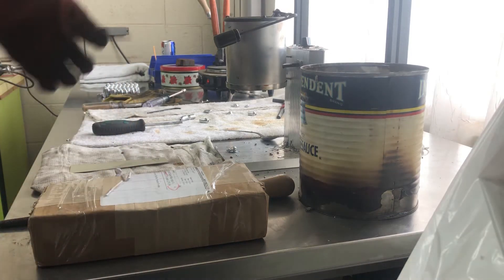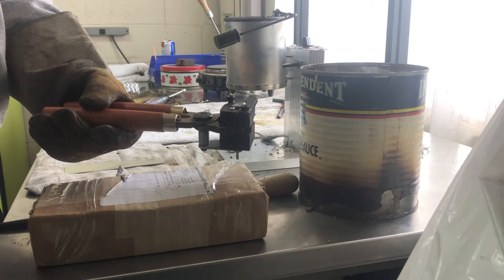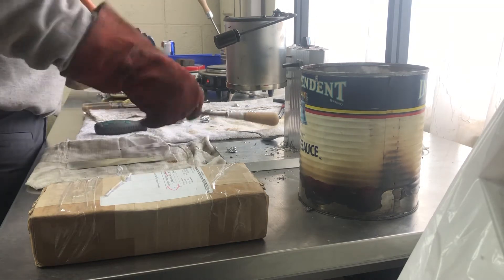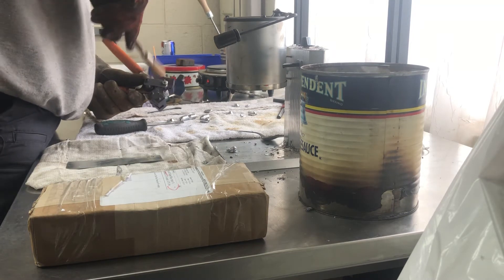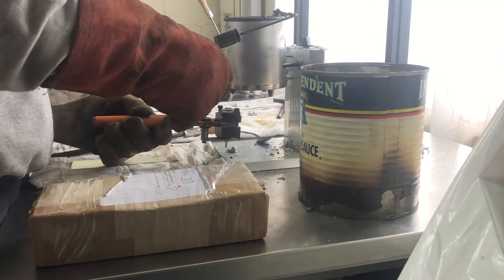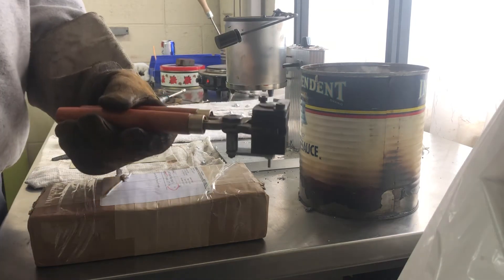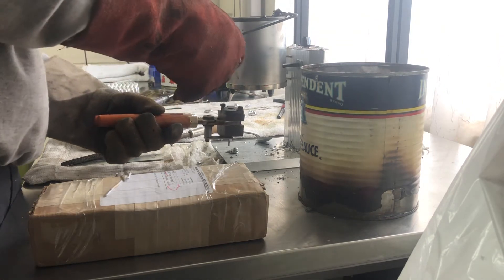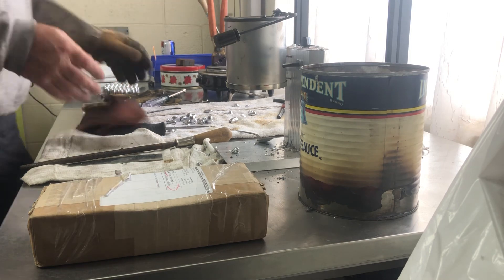SD Snapbang 2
Casting a few with the hollow point mold